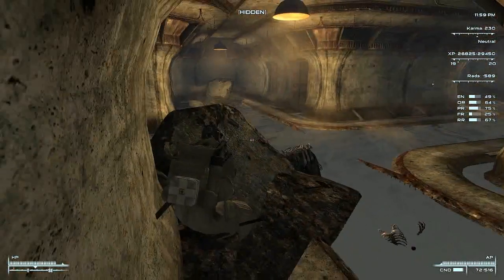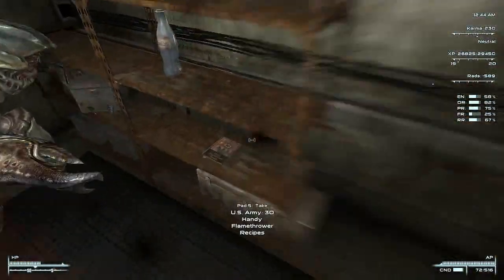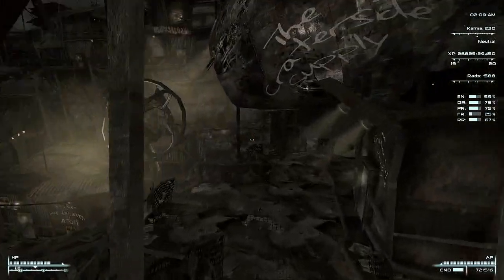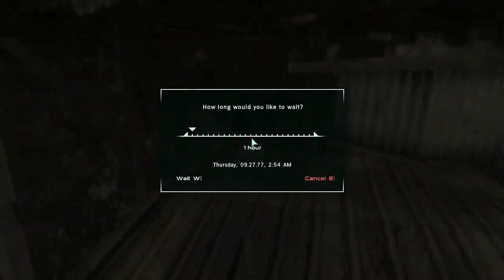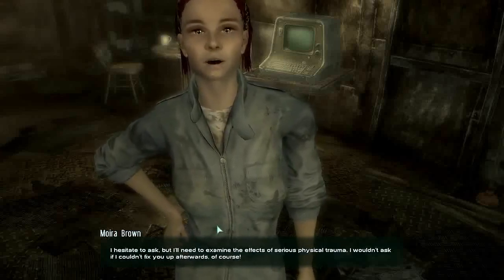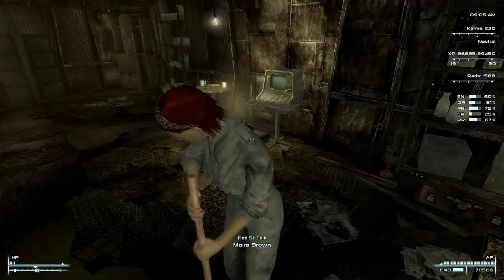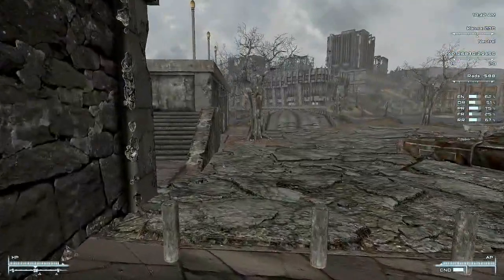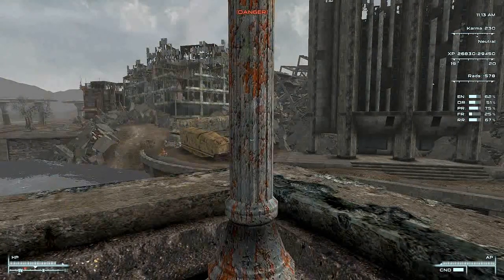Let's Play Fallout 3 (Chapter 2) (P15of50) | Necroscope86 Archive